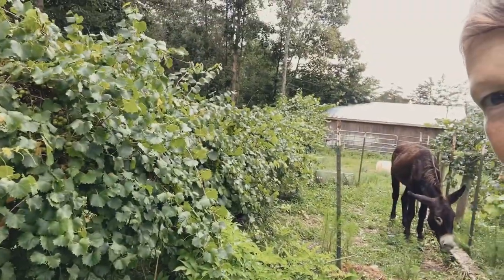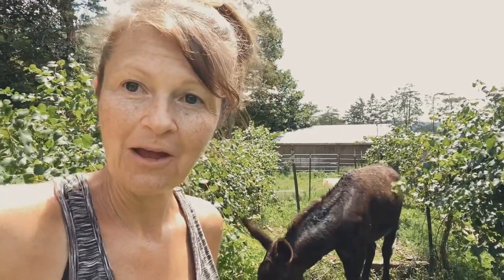Farming with Donkeys (Donkeys Help Humans 💖)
Farming with Donkeys!

I'm a donkey trainer and an avid gardener! It's only natural I would want to use donkeys to help me with my gardening efforts. Not only can donkeys haul and do traditional farm work they can also help us in other areas!